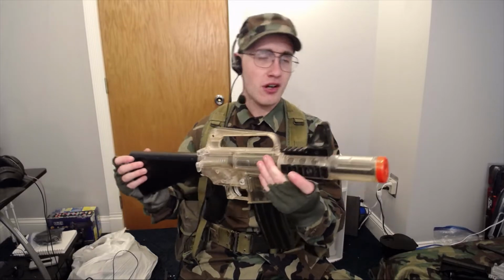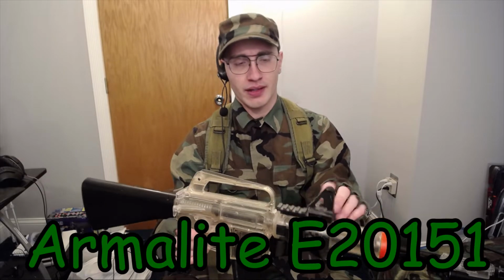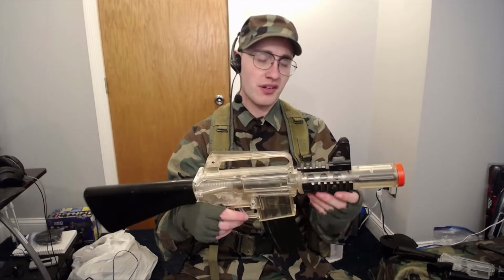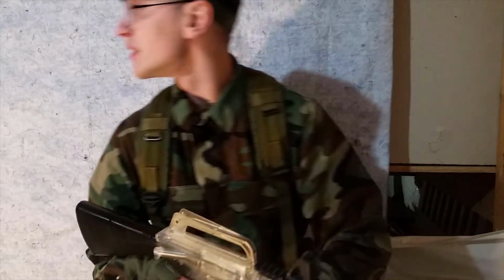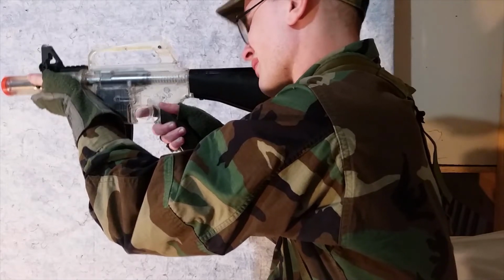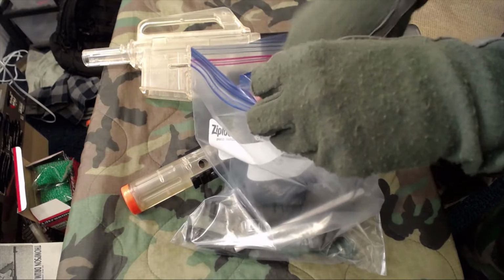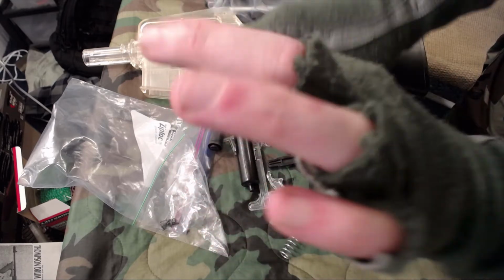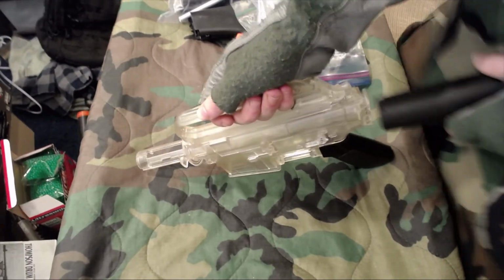An Airsoft Enigma! The Crosman "CQB34"(?)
This is the Crosman..."CQB34"? I can't divine or find any information about the model number for this, or any information at all. It's extremely hard to find. There's nothing other than a couple of other video reviews on YouTube from long, long ago. This video contains a brief review, shooting test, and more. It's not a particularly interesting replica, but it's also, without a doubt, an enigma of the airsoft world. All of this mystery is especially baffling considering that a company as large as Crosman had distributed it.

Manufactured in China by Well, and was rebranded by Crosman, retailed by Wal-Mart. That's all that I can dig up. The front end shown on the "CQB34" can also be found on Well's electric rifle: "D318".